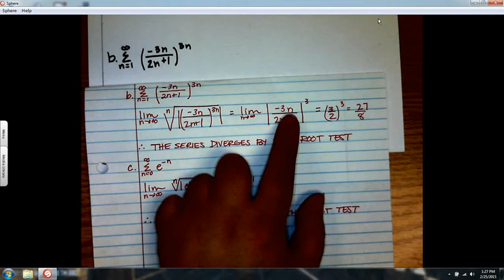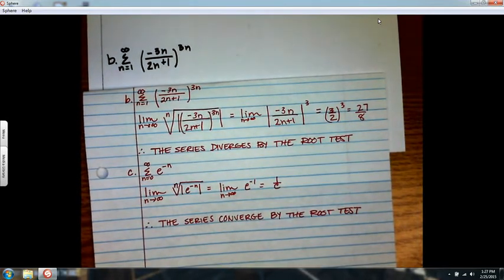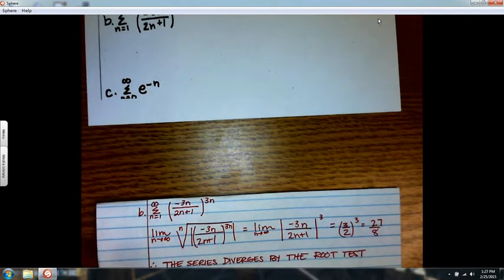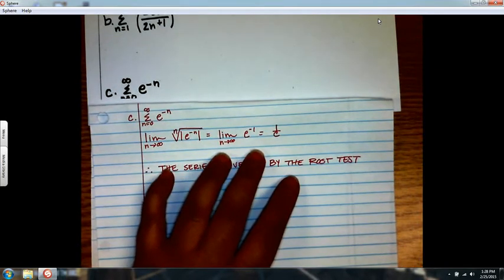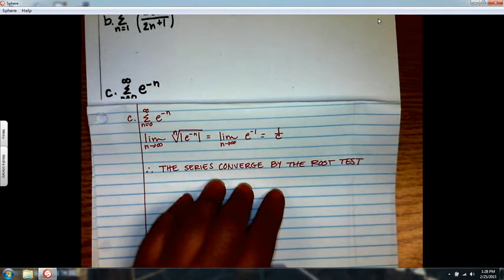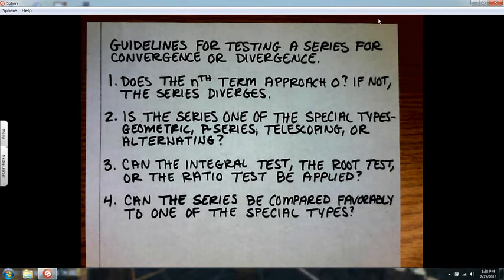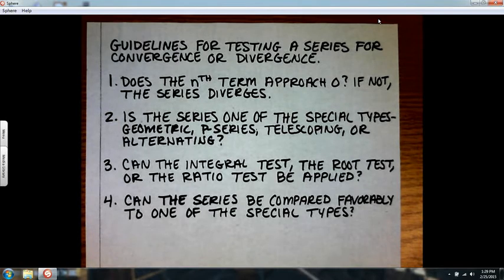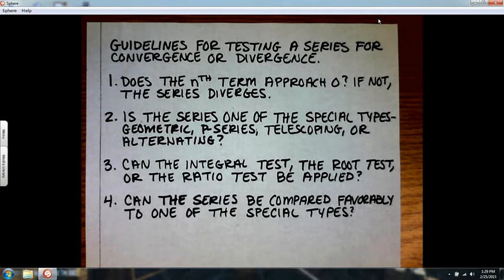Ratio and Root Tests 2